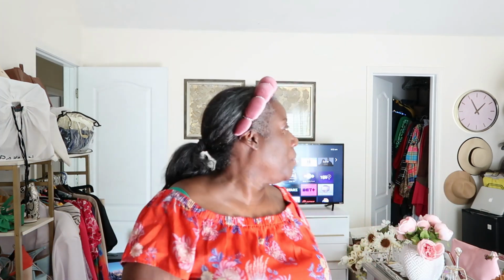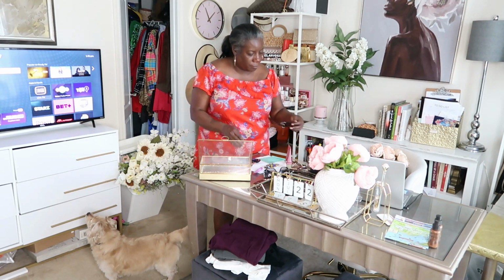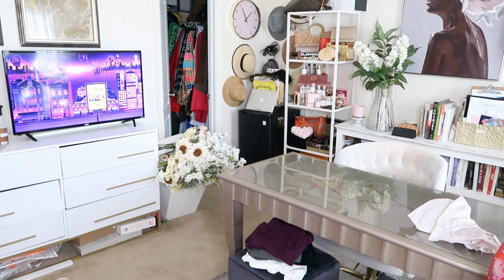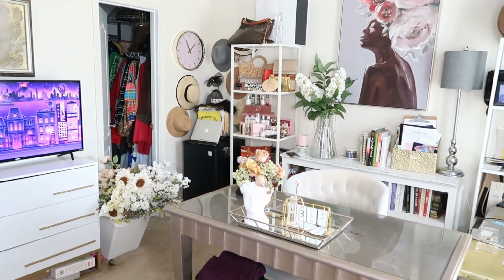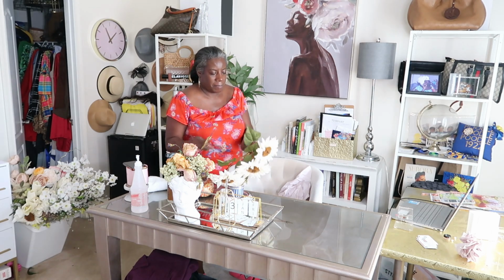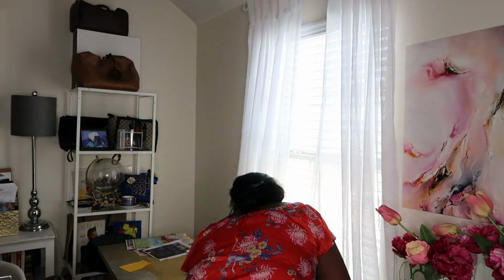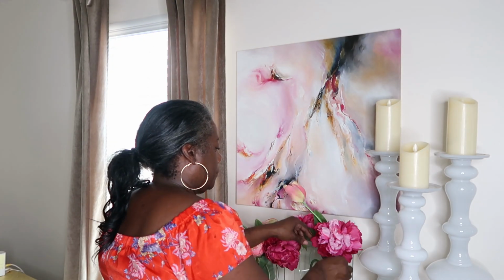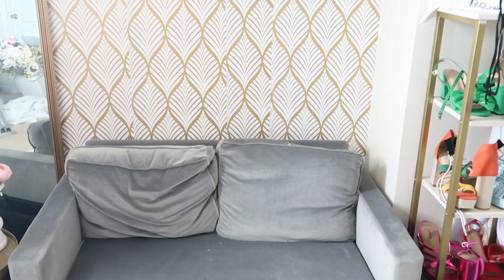NEW!!! NEW FALL OFFICE & DECOR UPDATE REVEAL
Hi friends, I am continuing with my fall series, and I am sharing a new Walmart find and how I styled it in my home. I am also adding some warmth to this home.

Free Music for Videos 👉 Music by Vinlisa - your ex (feat. brz)

Free Music for Videos 👉 Music by WABI SABI - coffee shop girl

King of Christmas Tree: King of Christmas Tree

HSIA Bras:
❤SHOP HSIA BRA❤ code:juani15